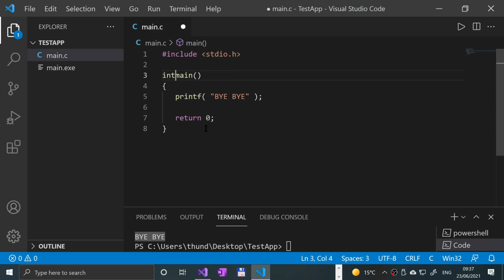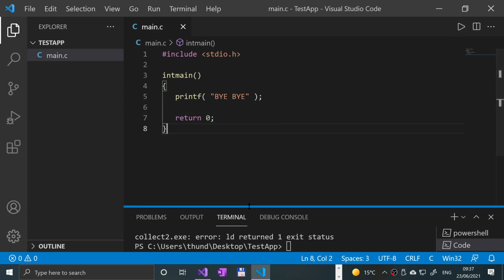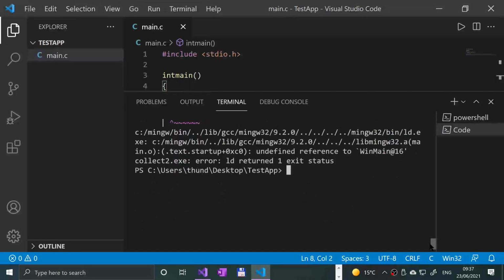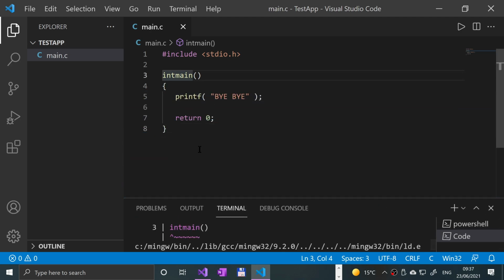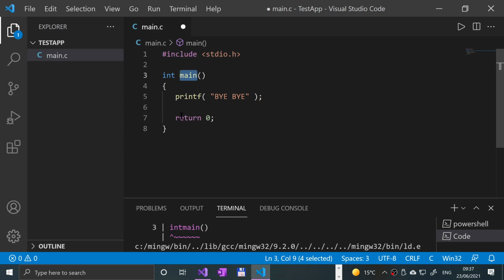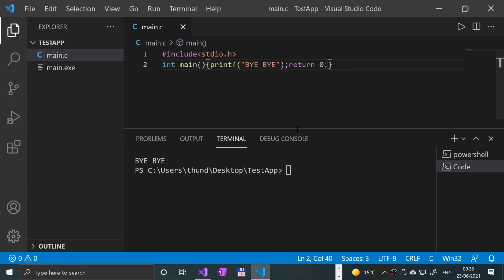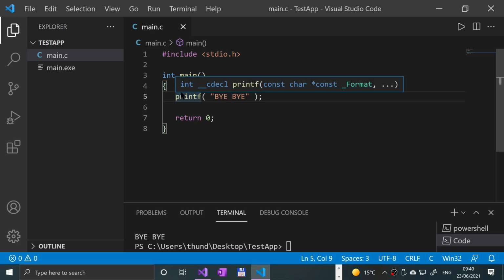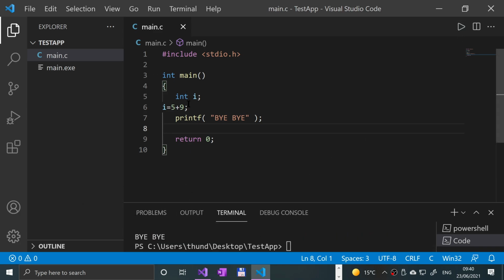Whitespace - C Programming